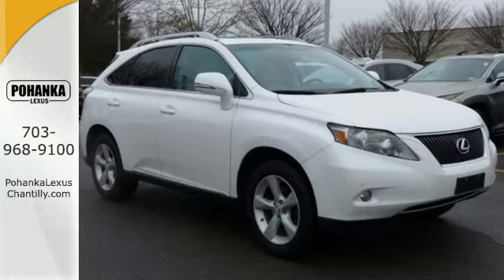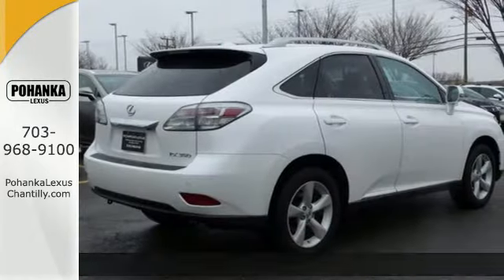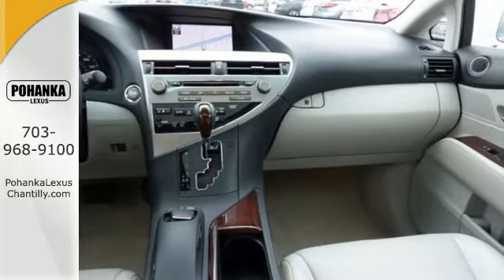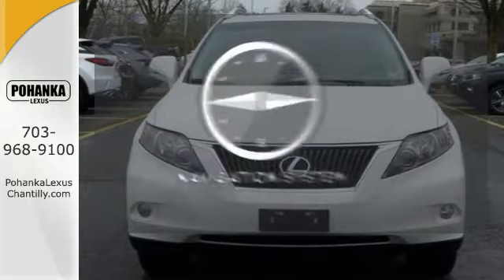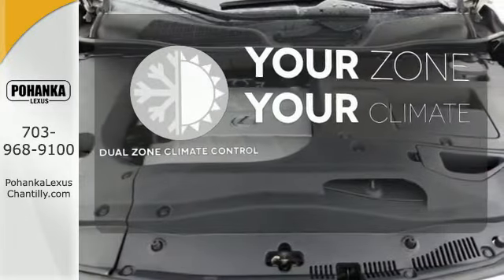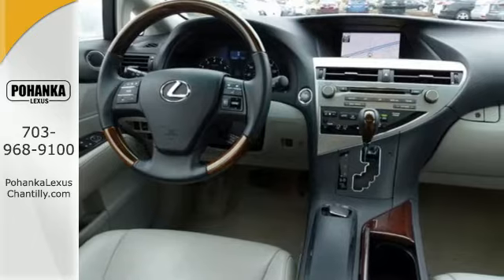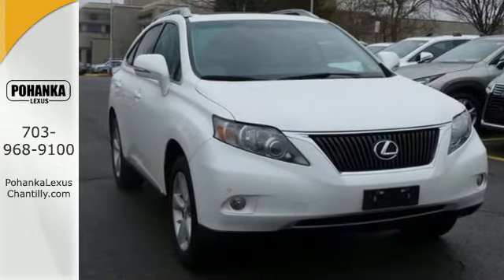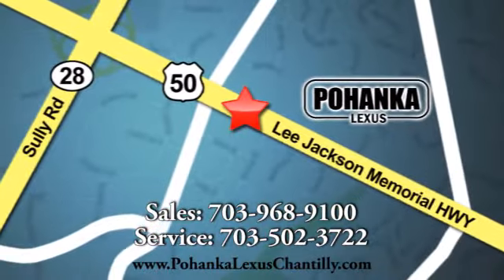Used 2012 Lexus RX 350 Chantilly Dale City VA DC, MD RXJC136331A - SOLD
Year: 2012
Make: Lexus
Model: RX 350
Trim: AWD 4dr
Engine: 3.5 L V6 Cyl.
Transmission: Automatic
Color: Starfire Pearl
Interior: Light Gray
Mileage: 89851
Stock #: RXJC136331A
VIN: 2T2BK1BA6CC141174
***COME SEE WHY THE RX IS THE NUMBER ONE SELLING LUXURY SUV IN AMERICA*** CLEAN CARFAX!!! COMFORT AND PREMIUM PACKAGE!!! NAVIGATION!!! INTUITIVE PARK ASSIST!!! HEATED AND VENTILATED SEATS!!! BACKUP CAMERA!!! Our Service department is open from 5:30am to 11:00pm 365 days a year!!! NO APPOINTMENT NECESSARY!!! With FREE Wi-Fi internet Cafe, Children’s Play Area, Snacks, massage chairs and Sports Lounge. Be a part of the Pohanka Lexus family.

Address:
13909 Lee Jackson Memorial Hwy